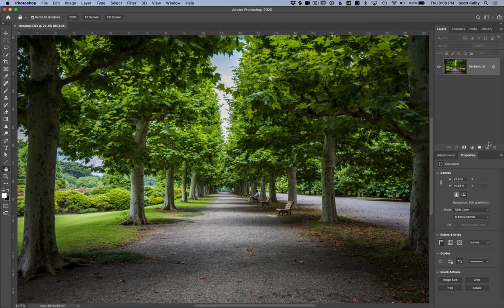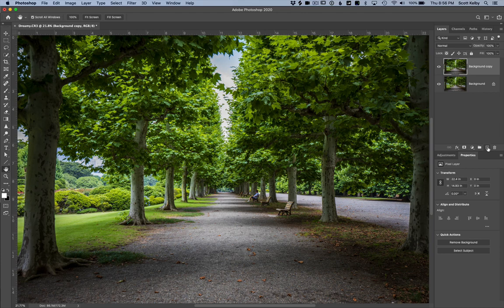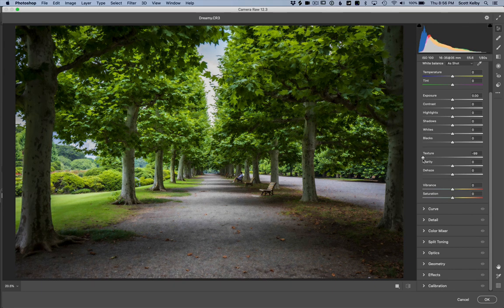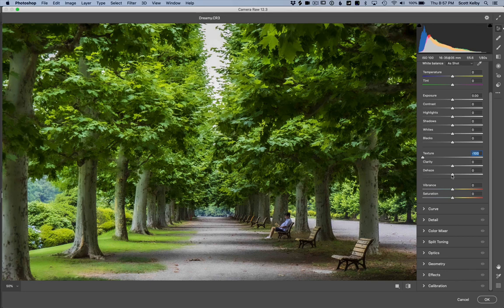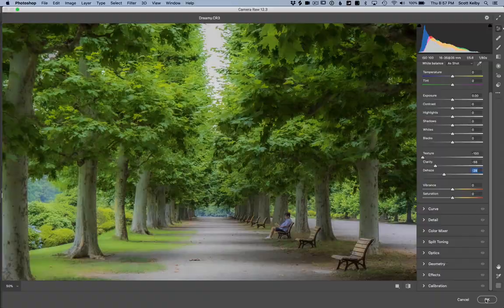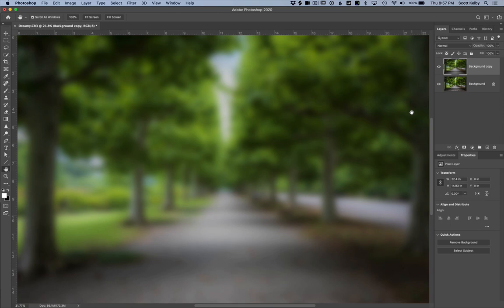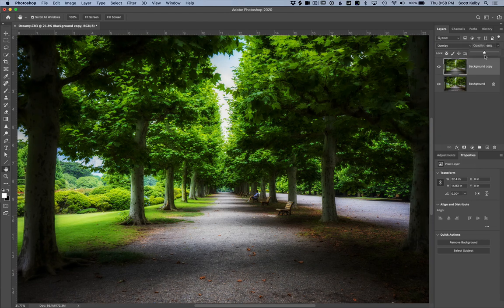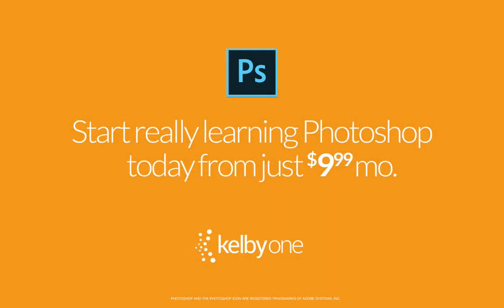Super Quick & Easy Way to Get a Soft Dreamy Look in Photoshop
If you don't feel like going through the whole Orton Effect technique, this is a super easy, anybody can do it, technique that has it's own nice, soft, dreamy look.

If you want to get really good at Photoshop, we have full-length online courses on about every Photoshop topic you can imagine, from retouching to compositing; from editing your photos to painting. and you can start watching, and learning, right this minute for as little as $9.95 a month — you'll be a Photoshop shark in no time.